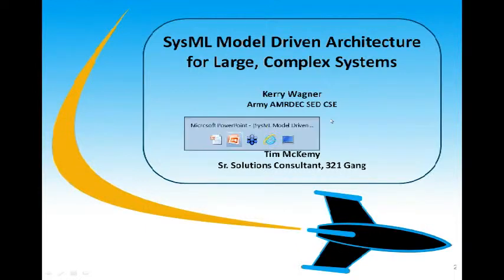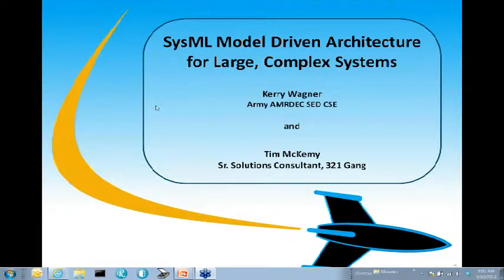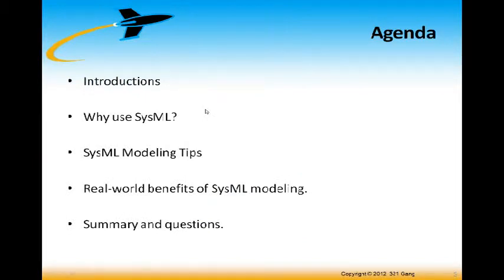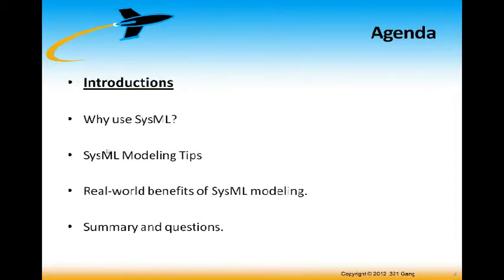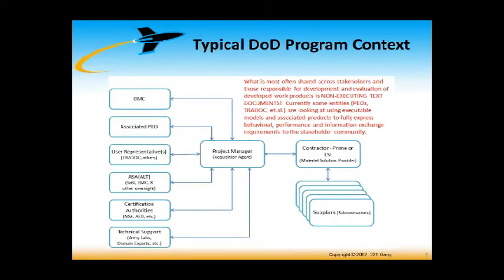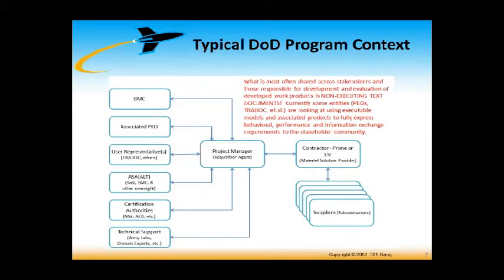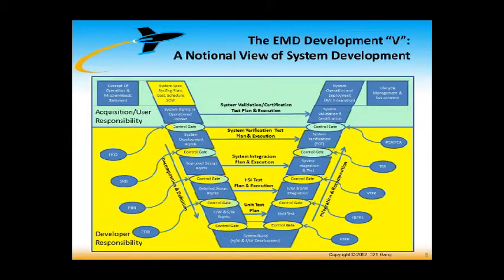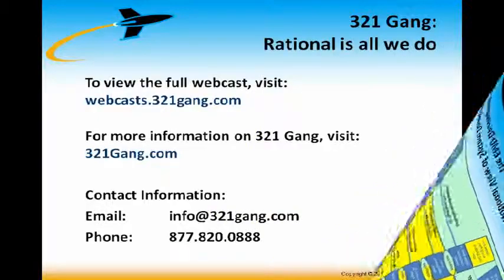SysML Model Driven Architecture for Large, Complex Systems